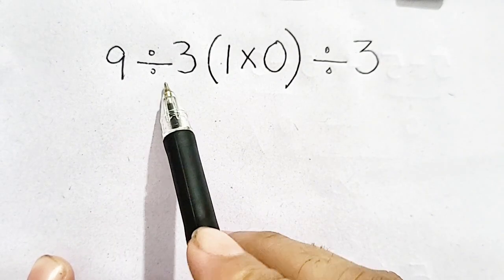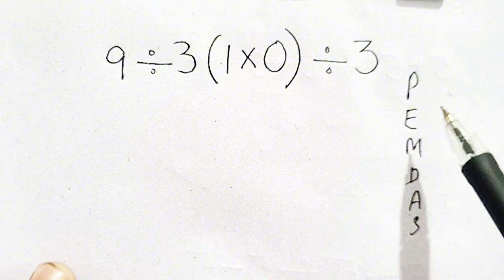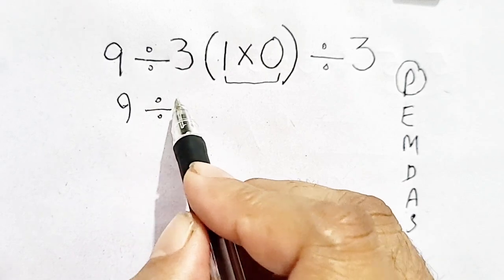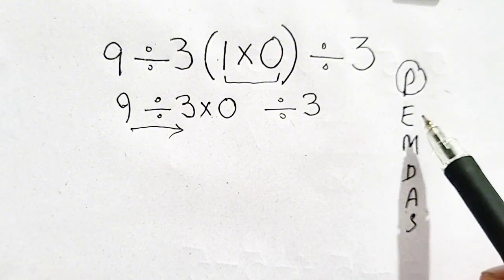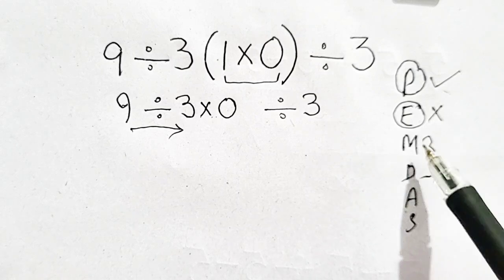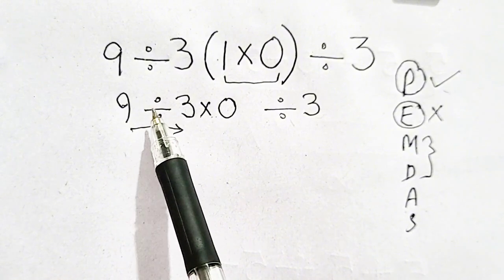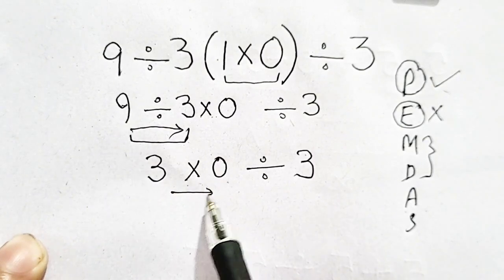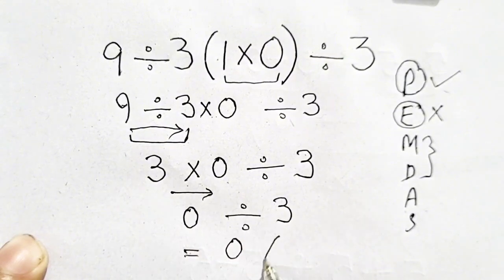Stumper And Trapper Math Problem! This Simple Math Question Stumps Everyone!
Can You Solve It In Your Head Without Calculator? Yes !

fastandeasymath
Janseenexplains
Razalearninghub
mathjoy
malogics
Wrong!